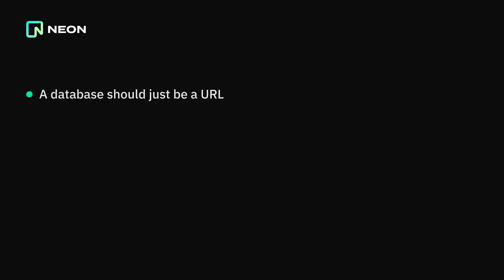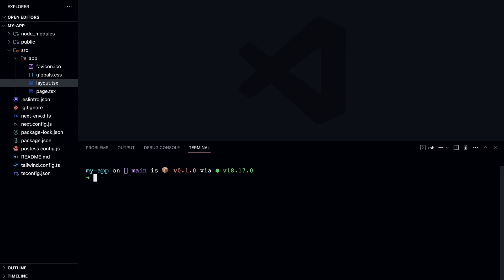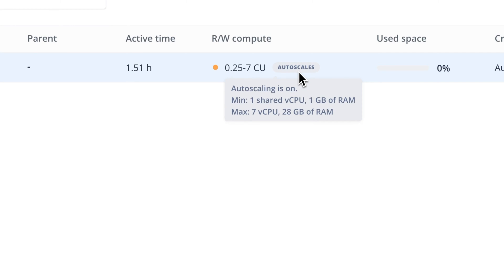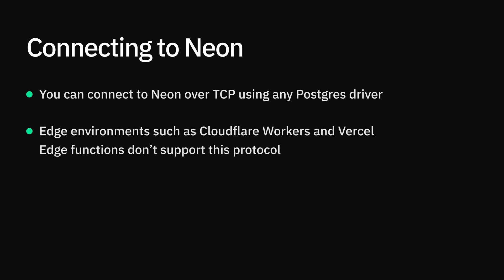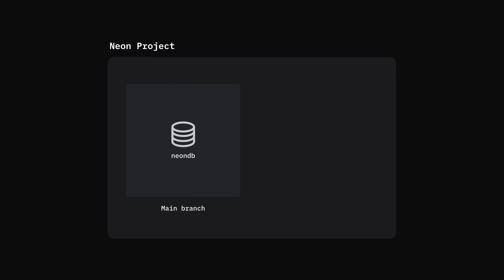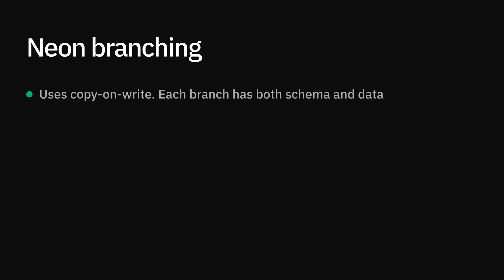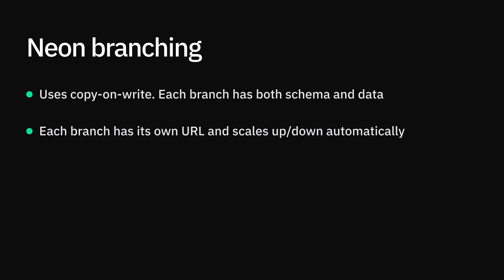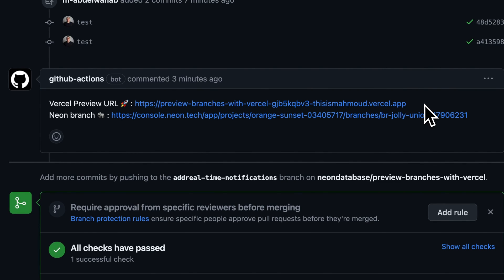What is Neon Serverless Postgres?